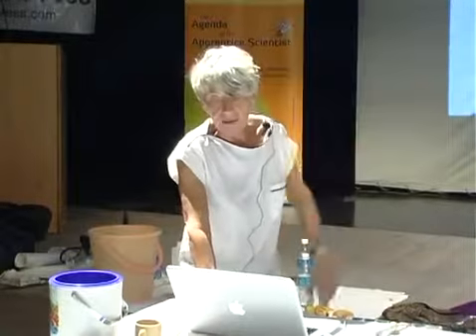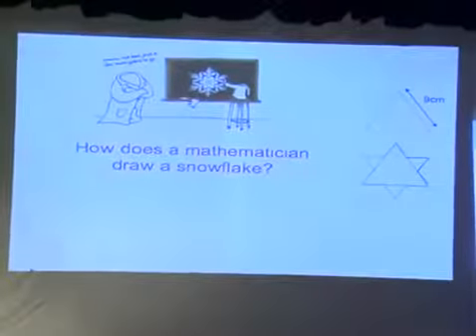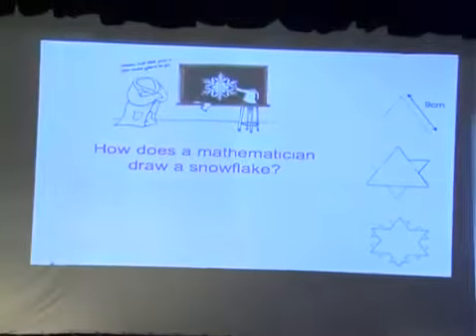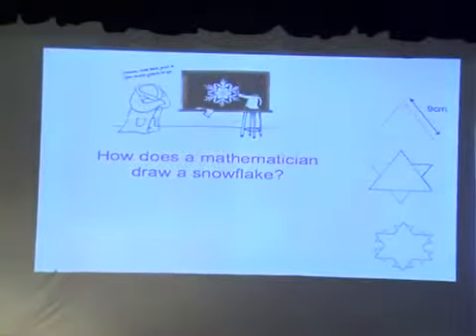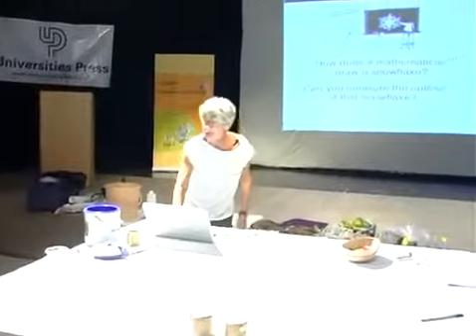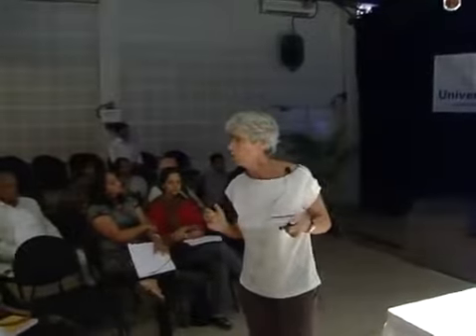The Agenda of the Apprentice Scientist-Jan12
The Agenda of the Apprentice Scientist Experiments.